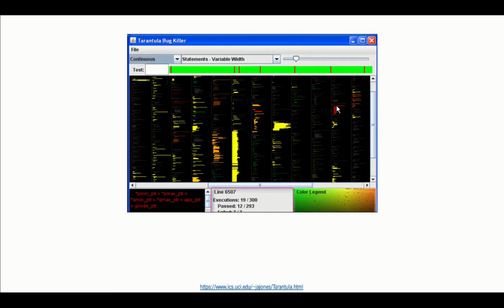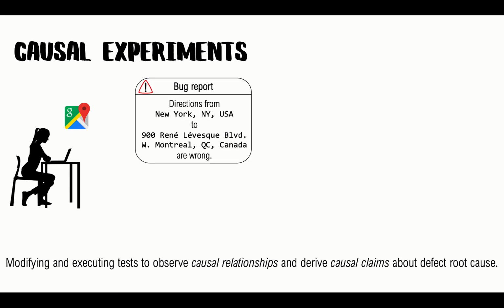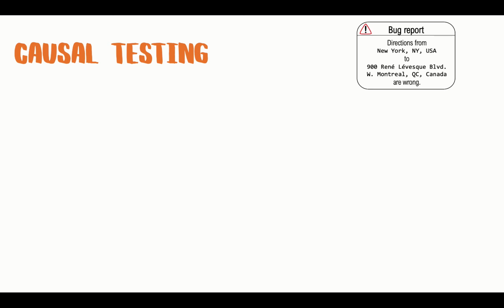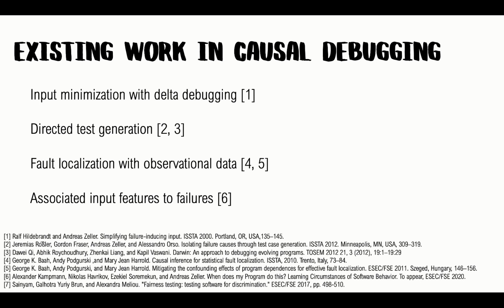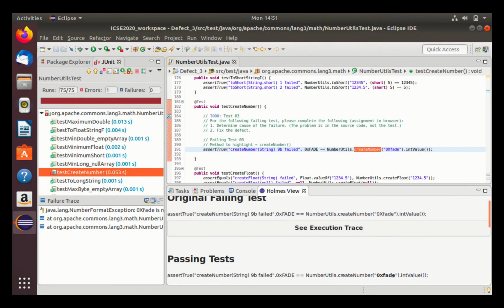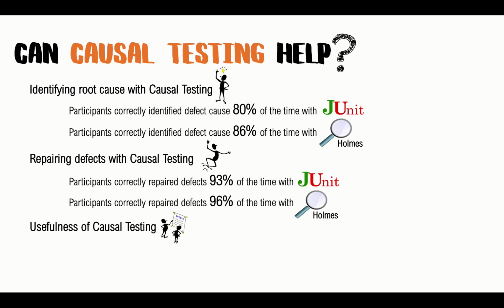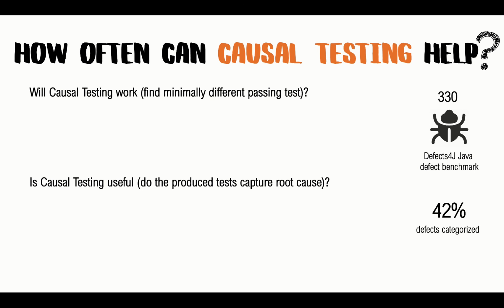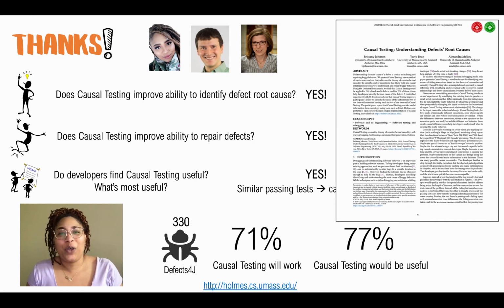Causal Testing: Understanding Defects' Root Causes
A short overview of our new debugging technique, Causal Testing.

Isolating and repairing buggy software behavior requires finding where the bug is happening and understanding the root cause of the buggy behavior. While there exist tools that can help developers identify where a bug is located, existing work has paid little, if any, attention to helping developers understand the root cause of buggy behavior. We present Causal Testing, a new method of root-cause analysis that relies on the theory of counterfactual causality to identify a set of executions that likely hold key causal information necessary to understand and repair buggy behavior. Evaluating Causal Testing on the Defects4J benchmark, we find that Causal Testing could be applied to 71% of real-world defects, and for 77% of those, it can help developers identify the root cause of the defect. A controlled experiment with 37 developers showed that Causal Testing improved participants' ability to identify the cause of the defect: Users with standard testing tools correctly identified the cause 88% of the time in comparison to 96% of the time with Causal Testing. Overall, participants agreed Causal Testing provided useful information they could not get using tools like JUnit alone.